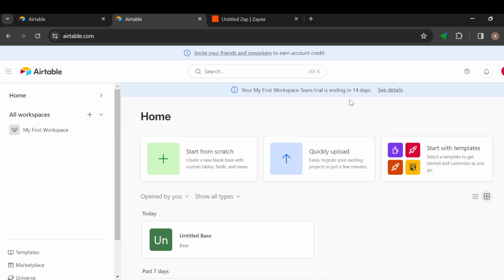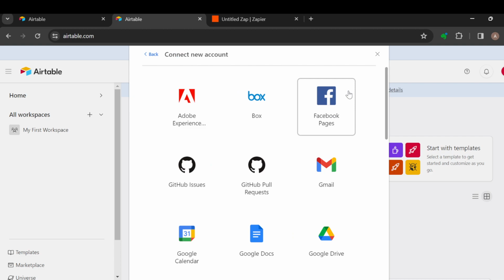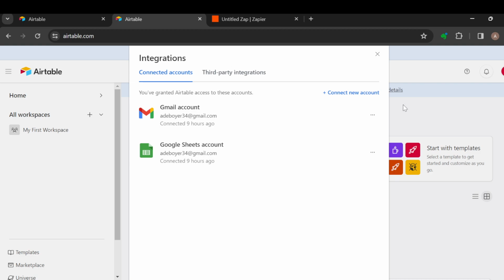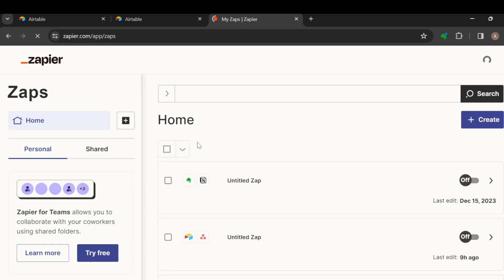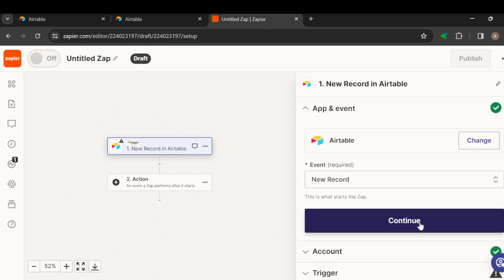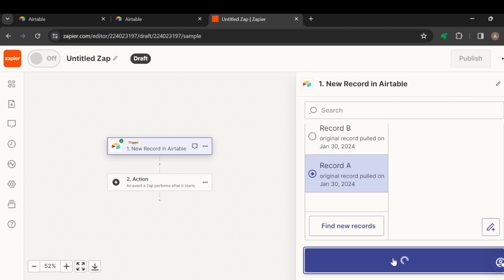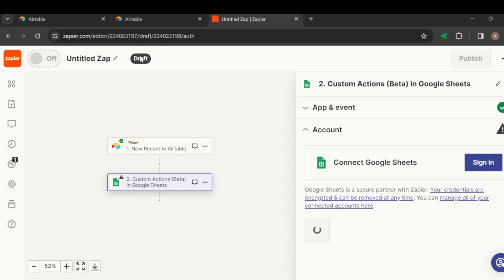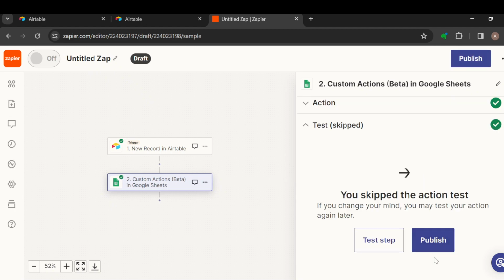How To Integrate Airtable With Google Sheets (Easiest Way)​​​​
Today we talk about How To Integrate Airtable With Google Sheets, so stay until the end of the video to see the full explanation.